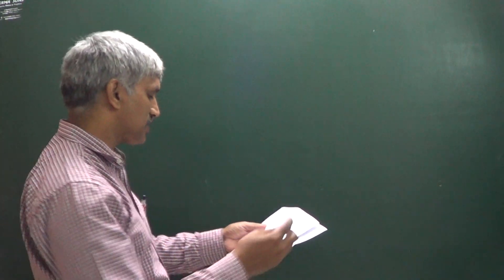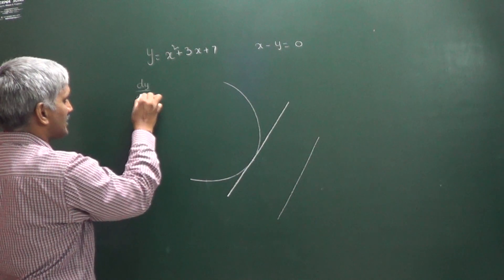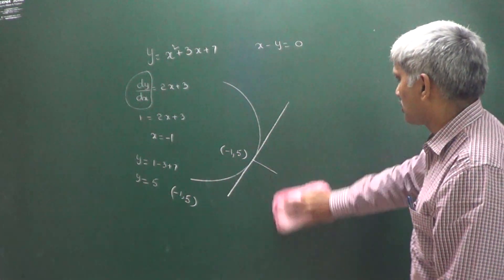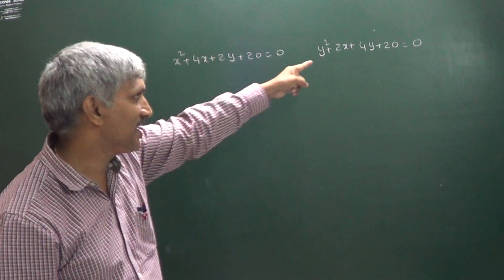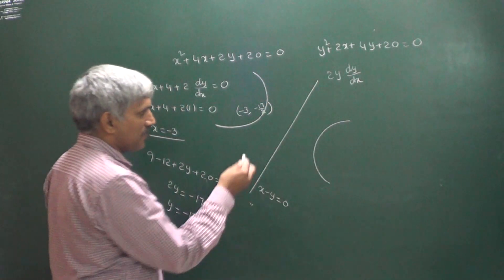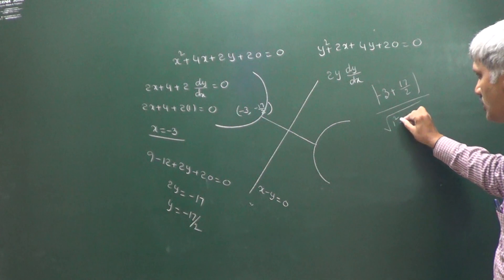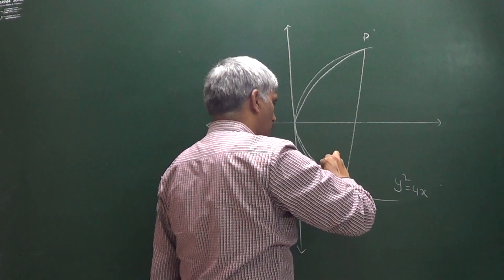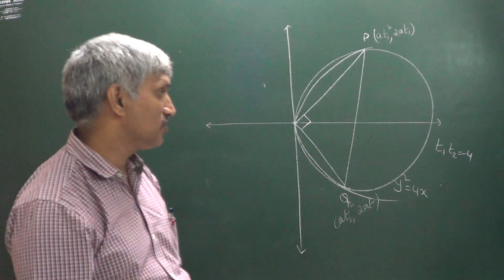MINIMUM DISTANCE BETWEEN TWO PARABOLAS